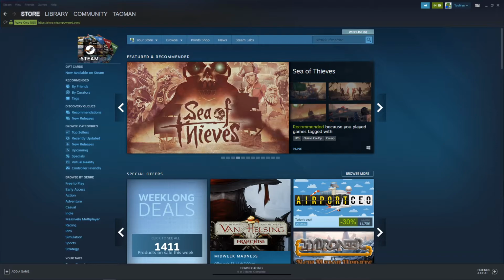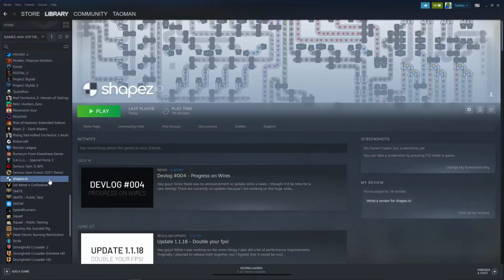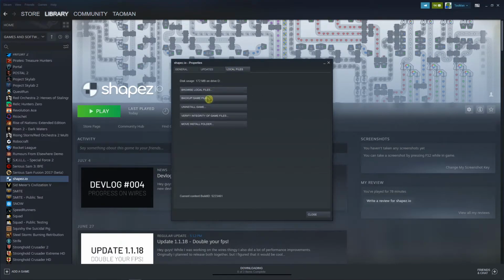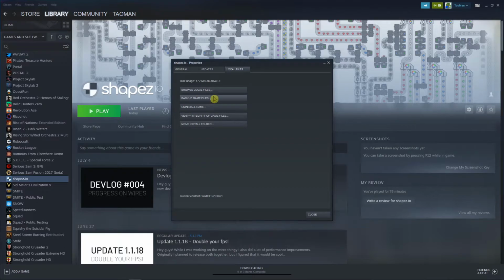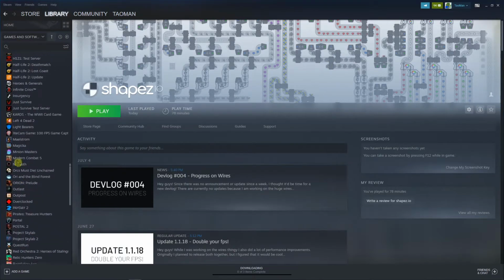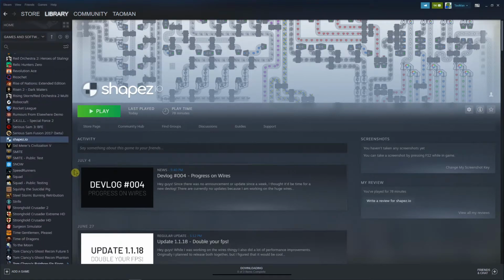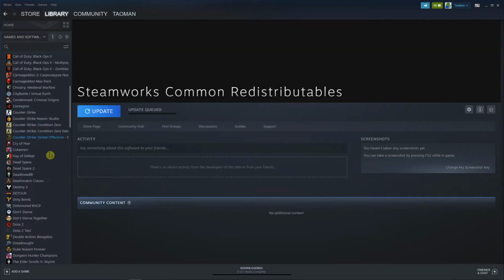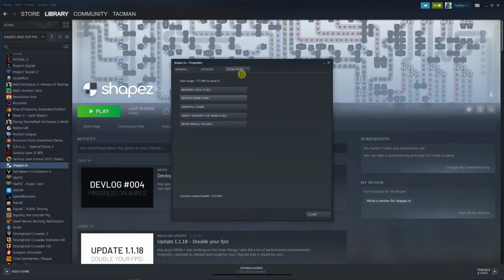How to Backup Steam Games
GET AMAZING FREE Tools For Your Youtube Channel To Get More Views:
Tubebuddy (For GROWTH on Youtube):

Placeit For Thumbnails Templates:
In this video you will learn How to Backup Steam Games